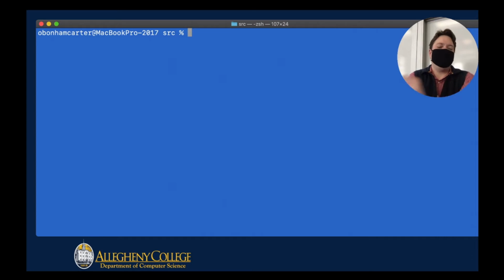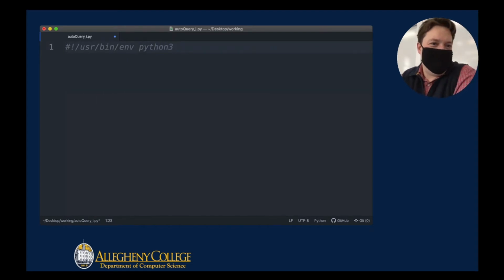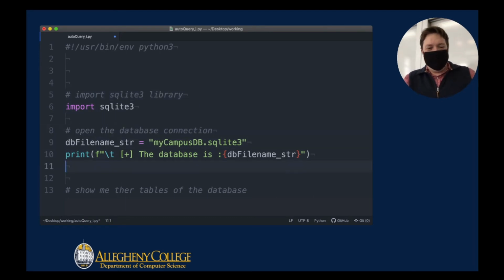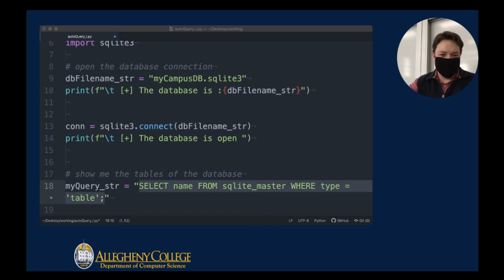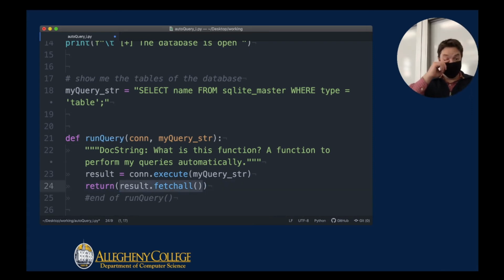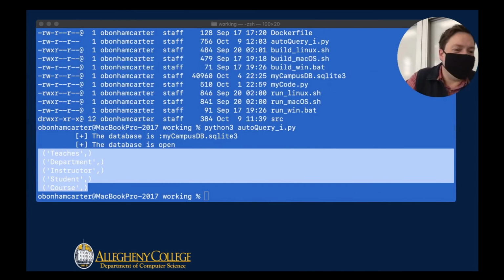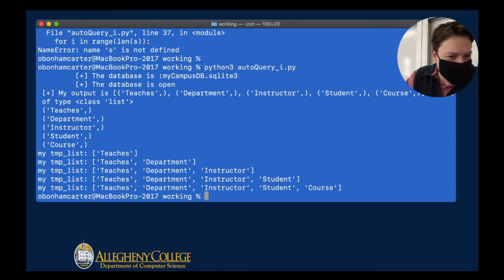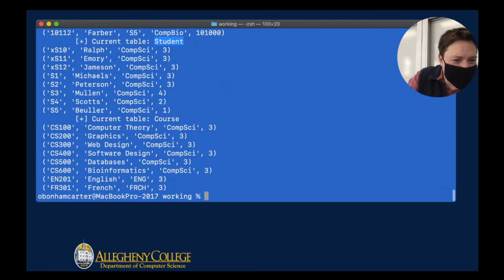Automatic SQL Queries In Python, 11Oct2020, Database Systems (CS312Fall2020)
We spend some time to code in Python to perform some automated queries in SQL. Amazing!